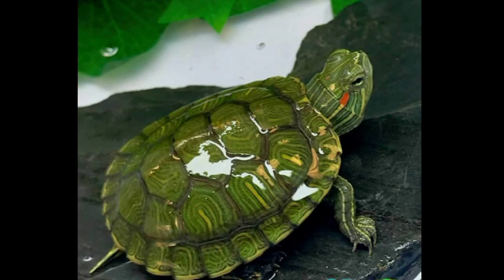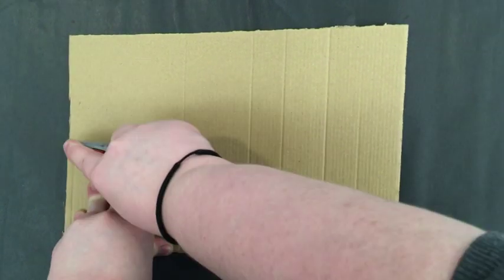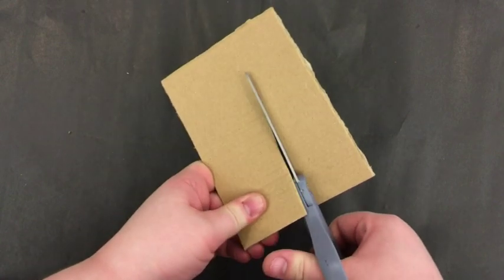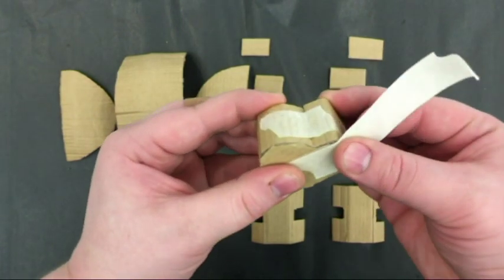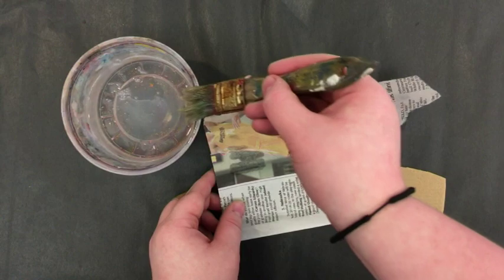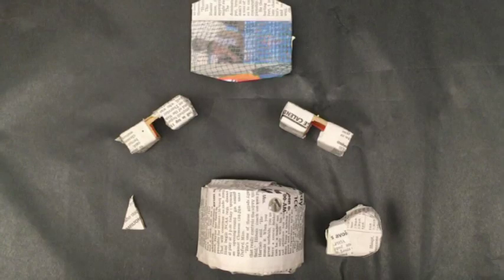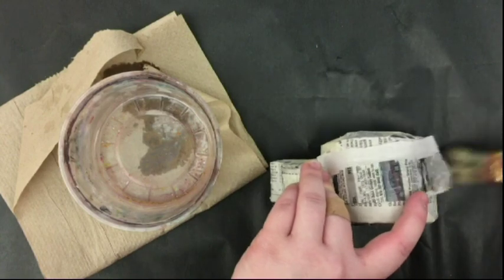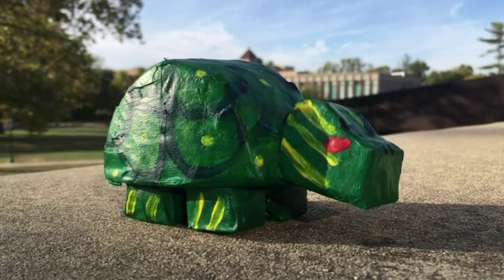Paper Mache Turtle Sculpture